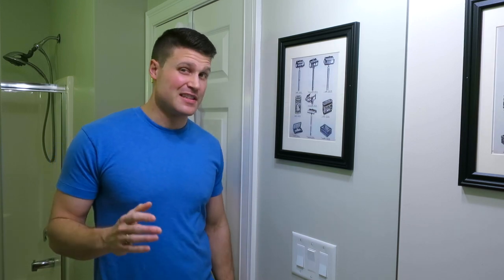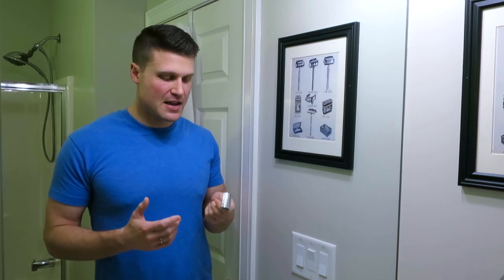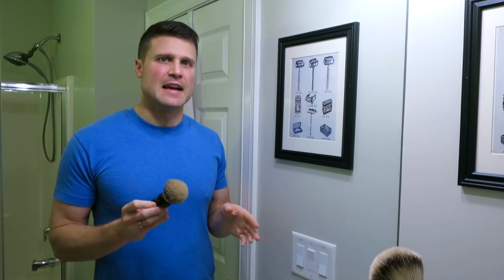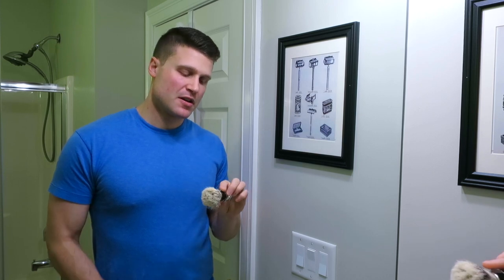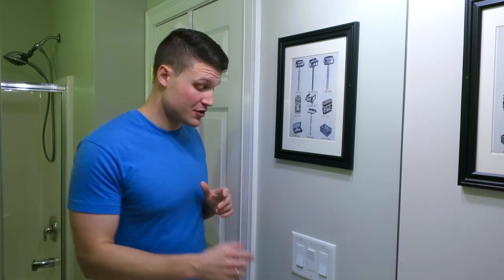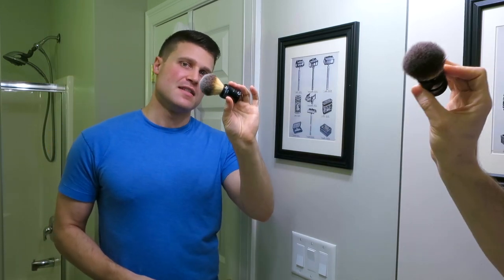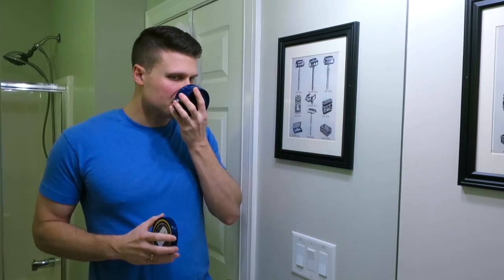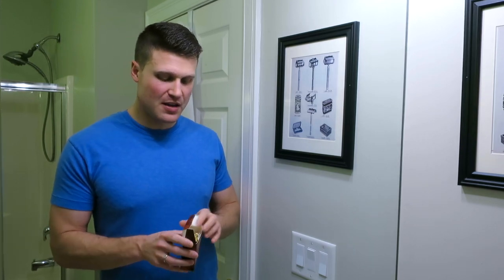Shave Gear of the Year 2017!